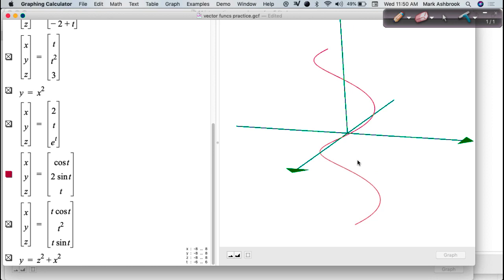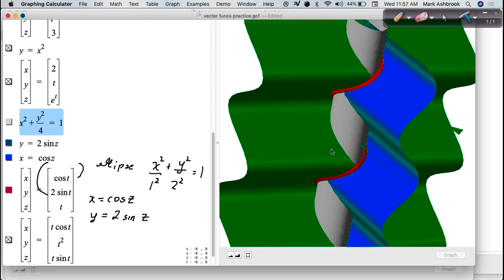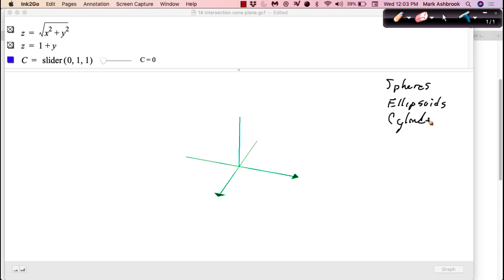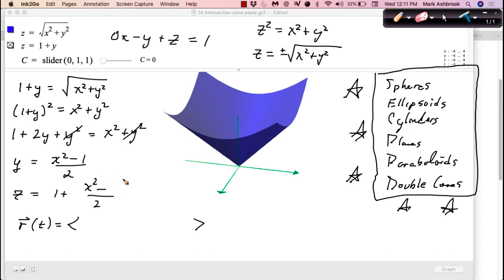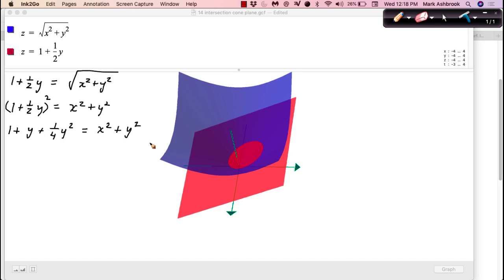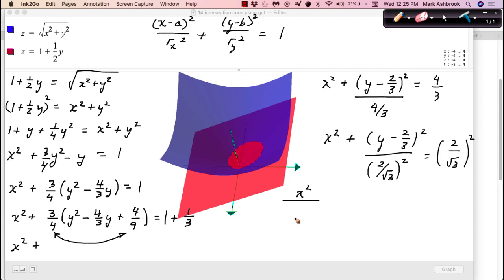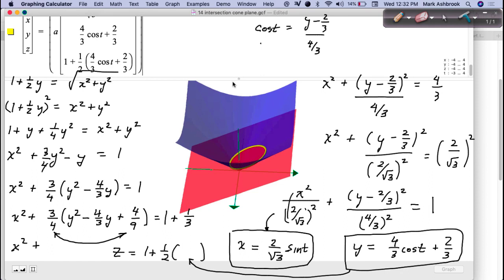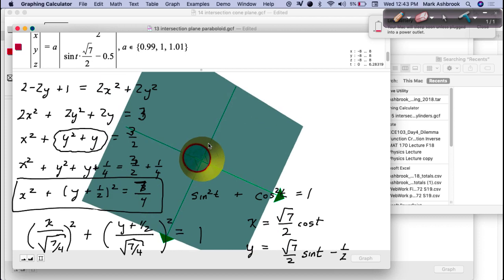MAT 272 Wed Feb 5: Curves of Surfaces' Intersections